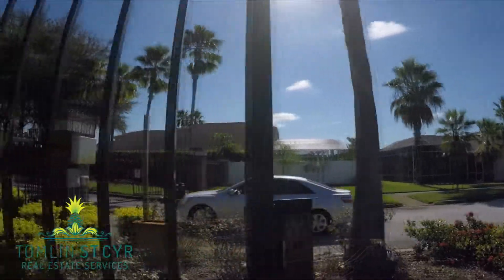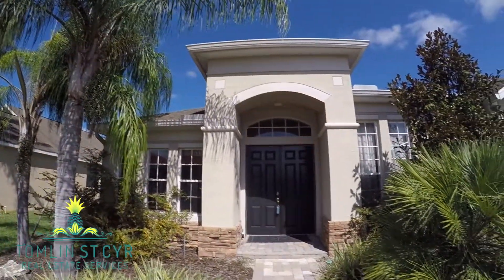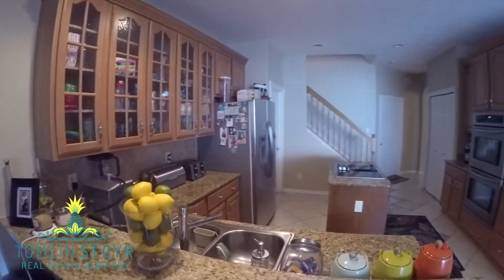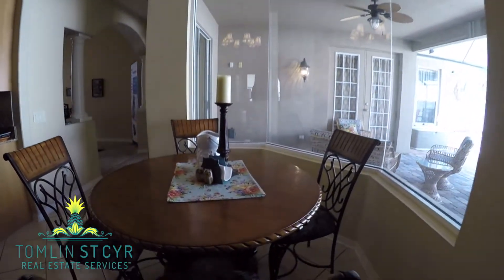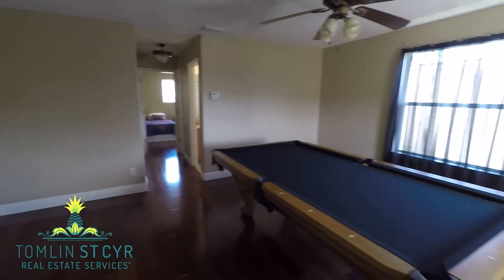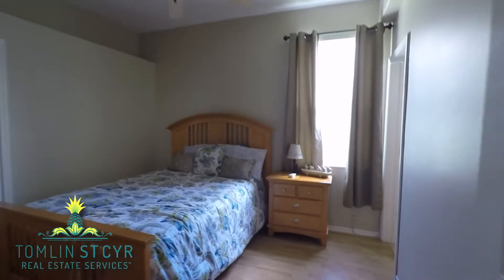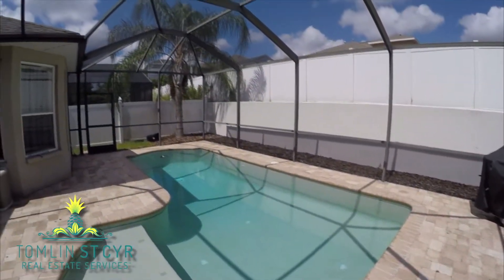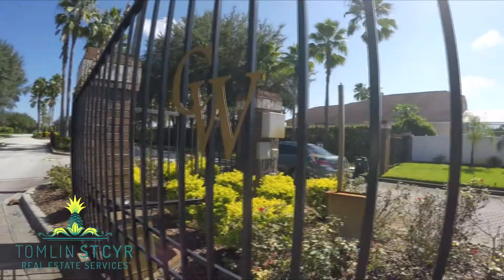10314 Meadow Crossing Dr, Tampa